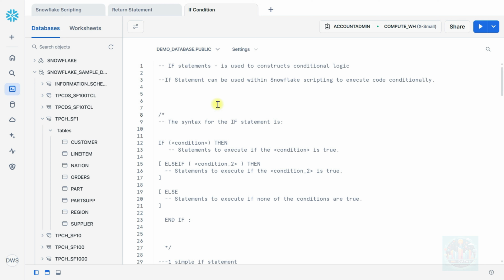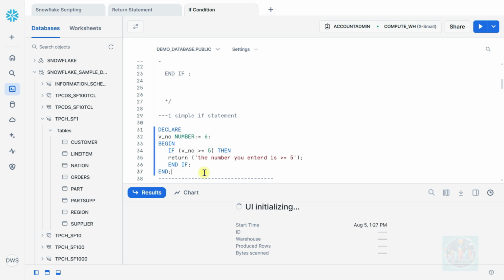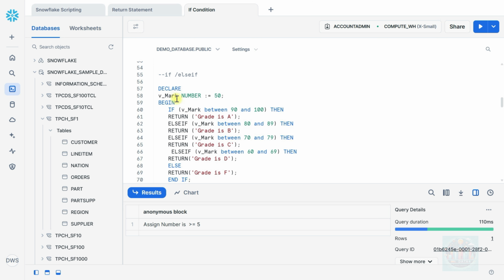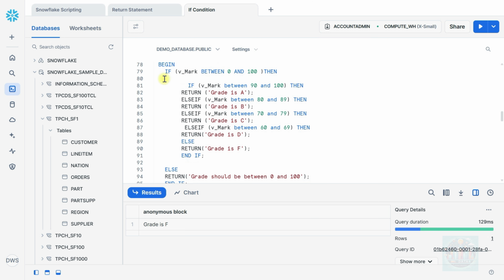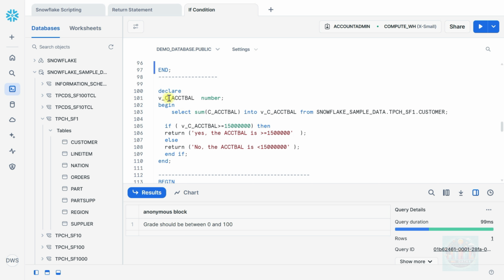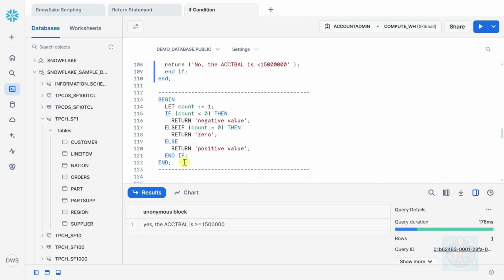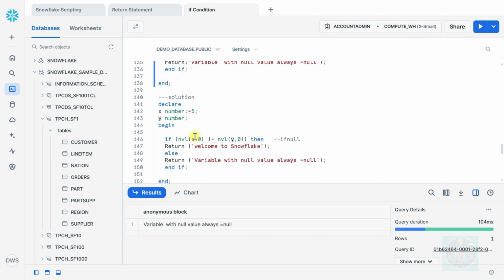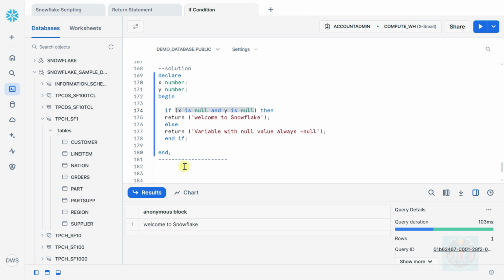Snowflake Scripting Tutorial: Using IF Statements with Example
In this tutorial, we'll explore how to use IF statements in Snowflake scripting with practical examples. Learn how to incorporate conditional logic into your SQL scripts to make your data processing more efficient and dynamic.
Code :-